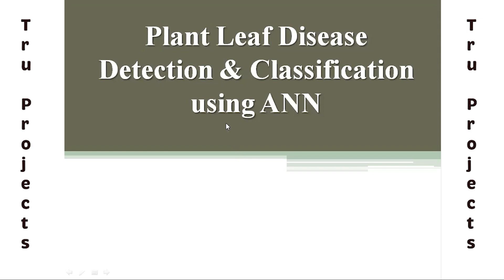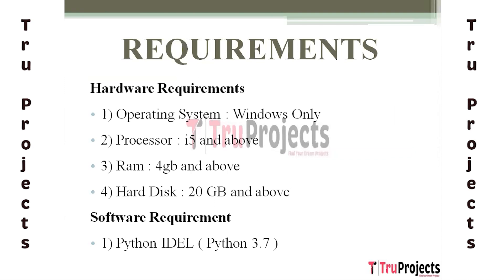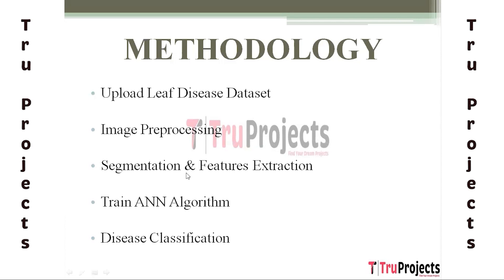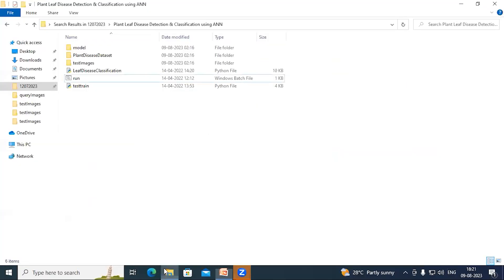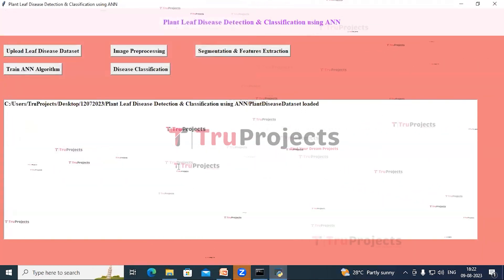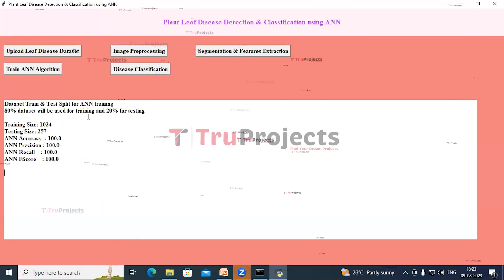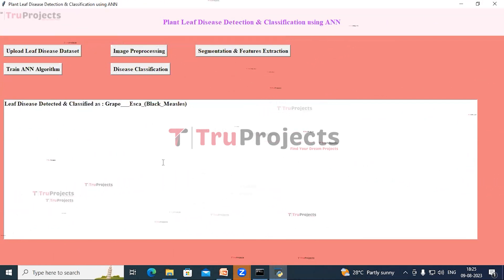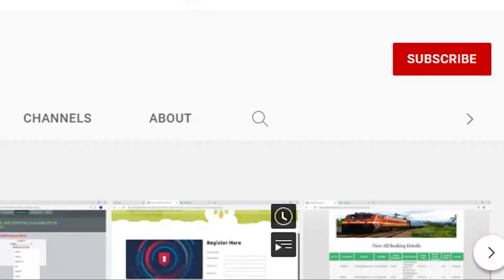Plant Leaf Disease Detection & Classification using ANN